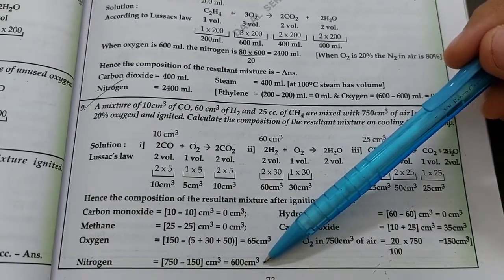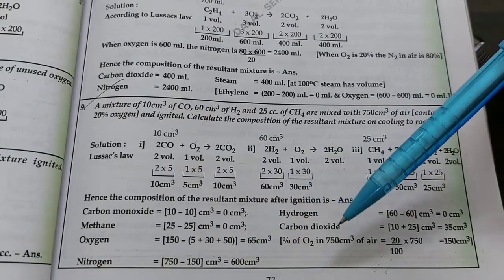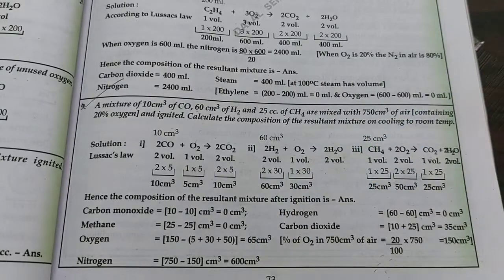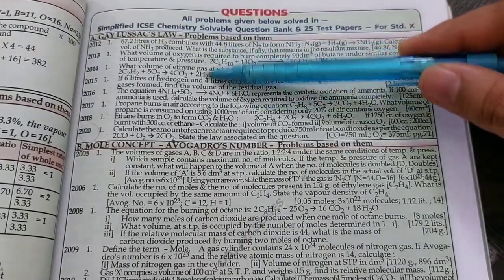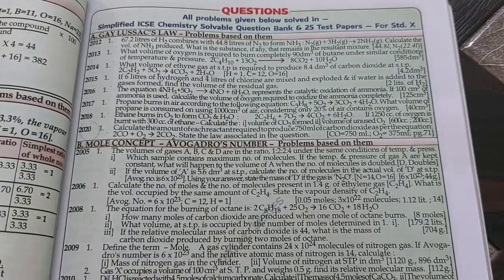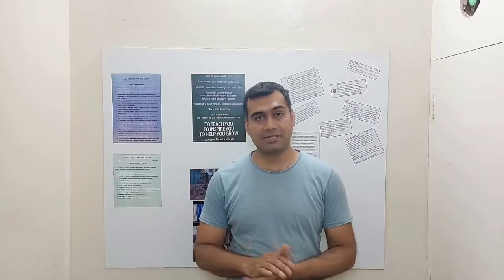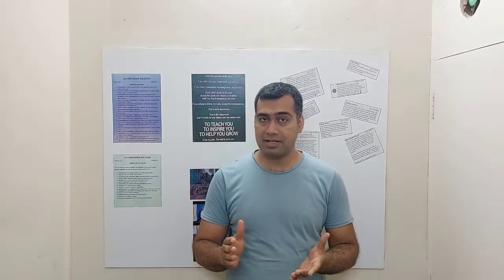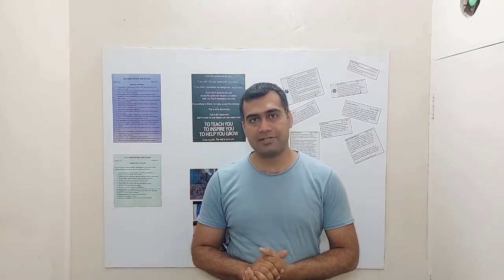SUMS of MOLE CONCEPT: LUSSAC'S LAW (10th std. ICSE Chem ch. 4A [I])